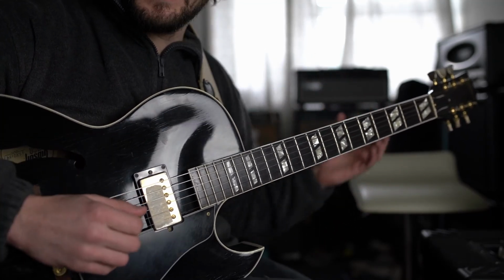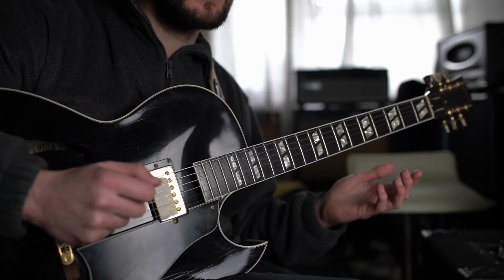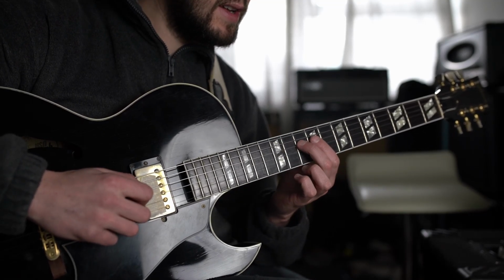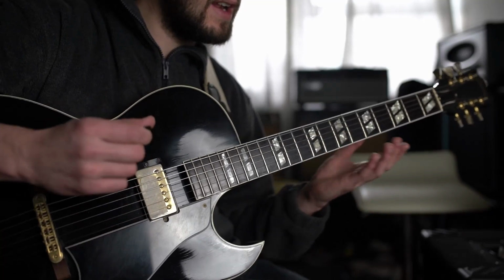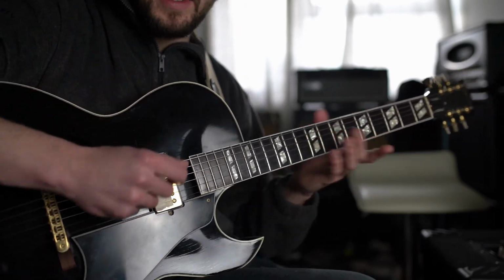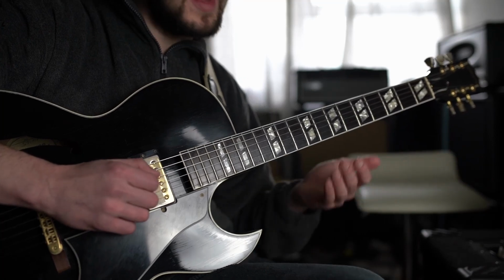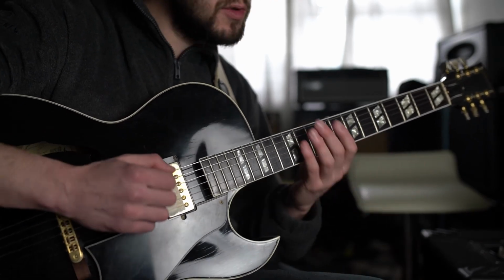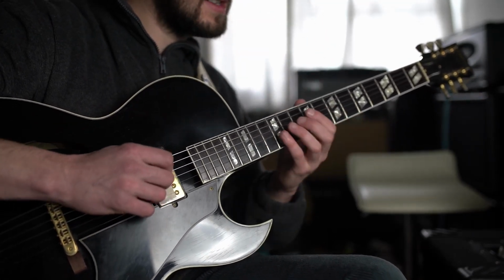You Need to Alternate Pick in Jazz...Don't you?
This is something I've been thinking about for a while - some of my favourite jazz players have a really sweet alternate picking style and tone - Jonathan Kreisberg - Mike Moreno - not always strict but there's definitely quite a bit of it in there, so I wanted to figure out some exercises that are straight forward enough that I'll actually do them, and help to improve my alternate picking in a jazz context...

Preset used - Dual Jazz Tone